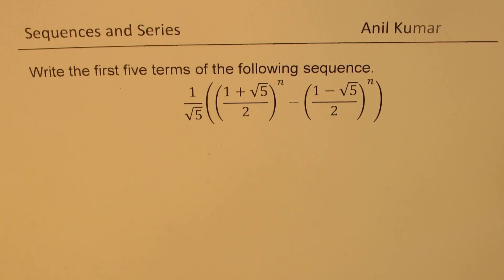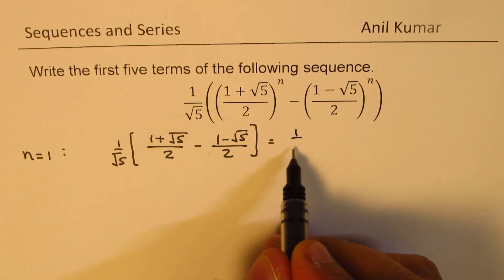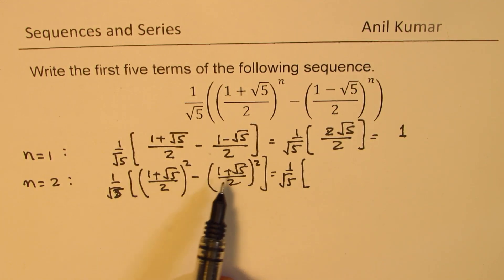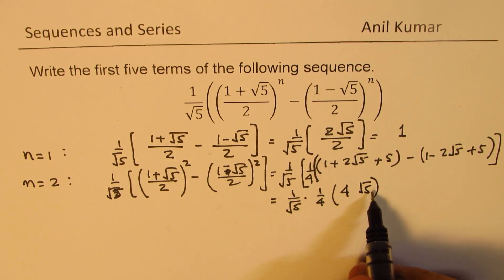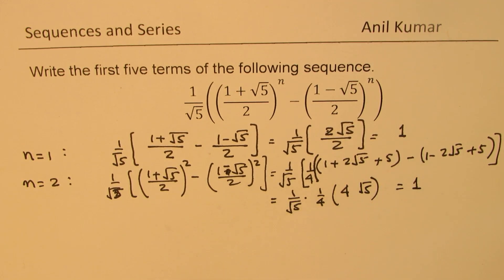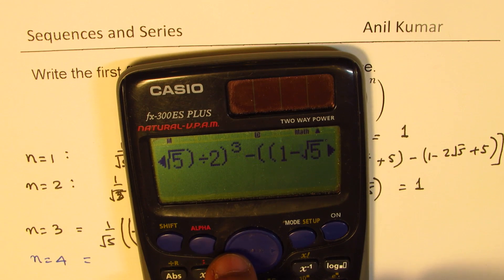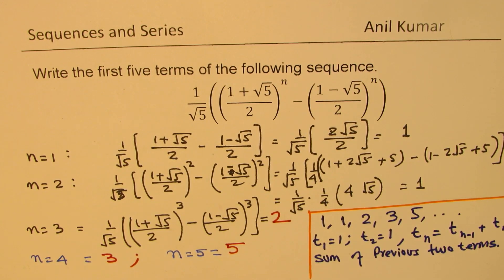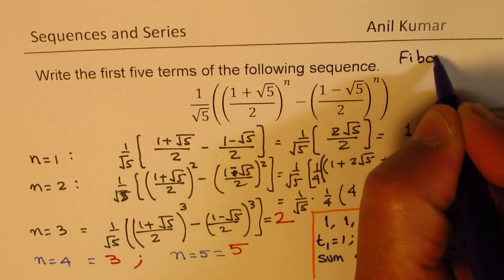What is the Formula for the Fabonacci Sequence 1/√5 (((1+√5)/2)^n-((1-√5)/2)^n )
Explore Iterative Rule F_1=1,F_2=1,F_n=F_(n-1)+F_(n-2)